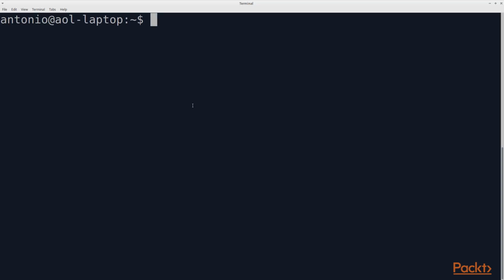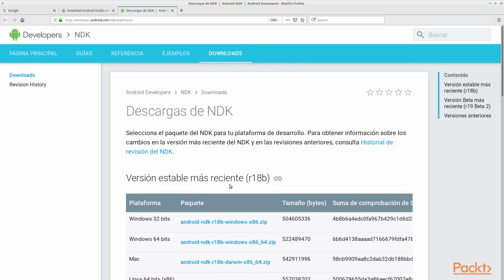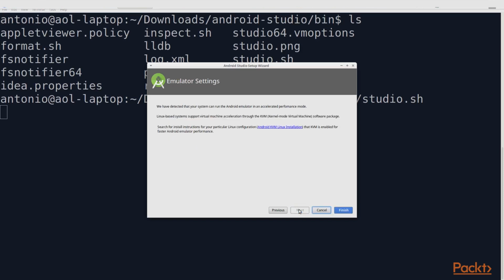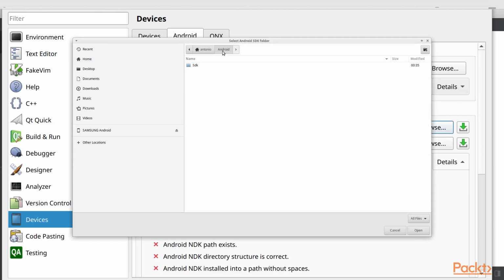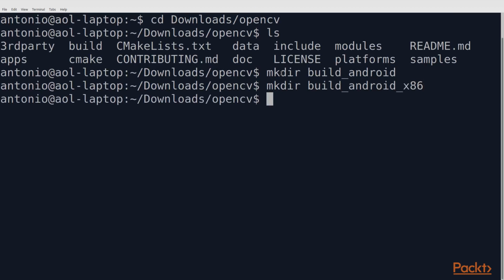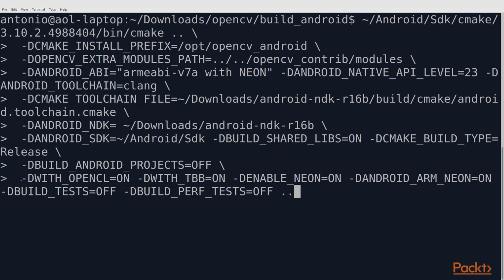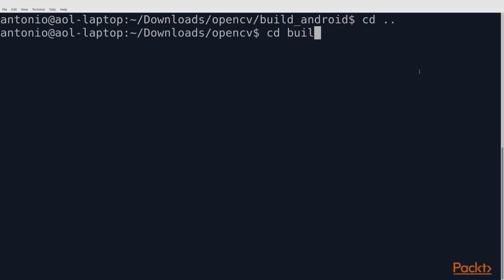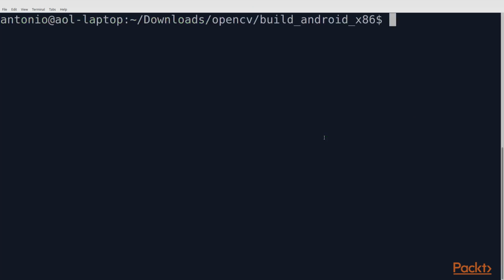Cross-Platform Application Development with OpenCV 4 & Qt 5: Set Up Qt for Android|packtpub.com